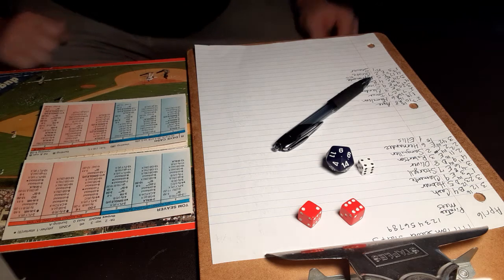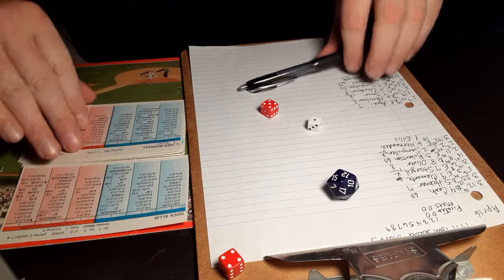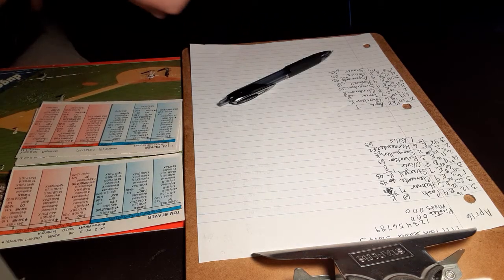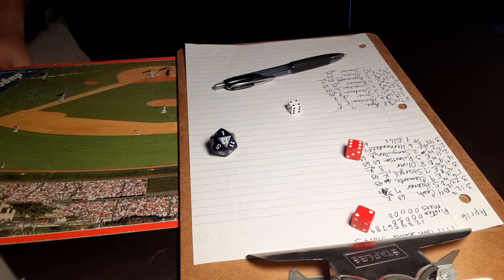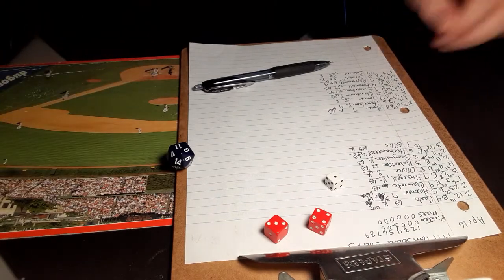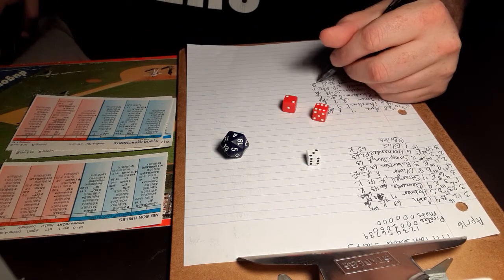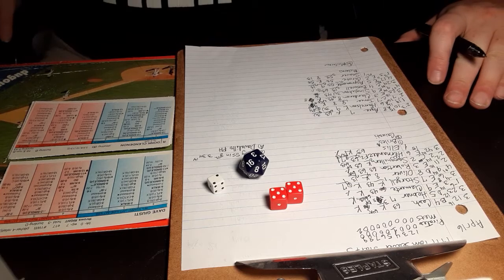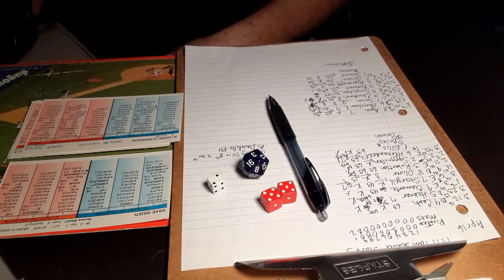Start 3 of 1971 Tom Seaver starts vs Pittsburgh Pirates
Start 3 of Tom Seaver's 1971 starts vs Pittsburgh Pirates